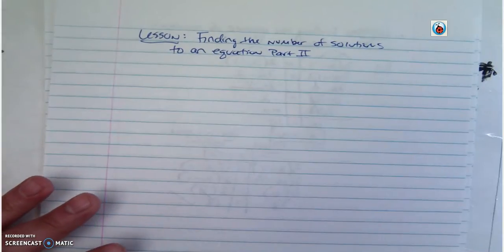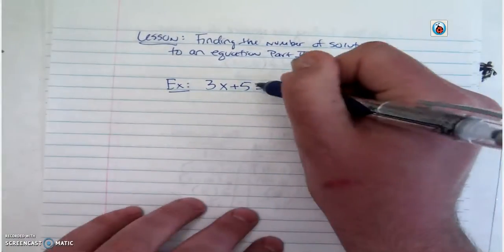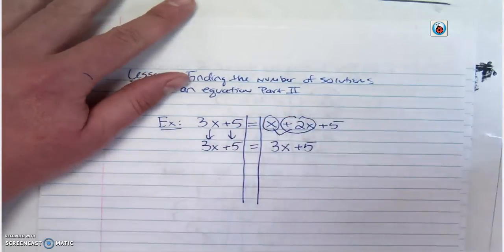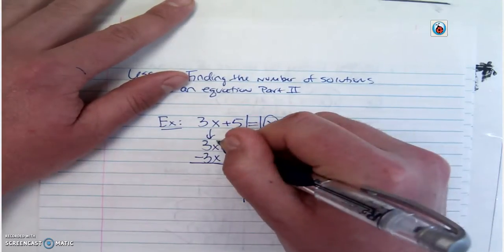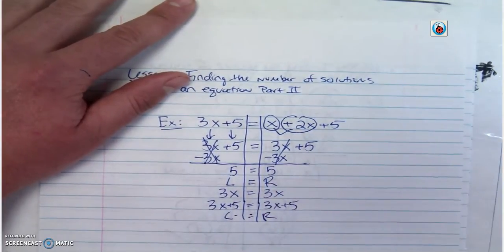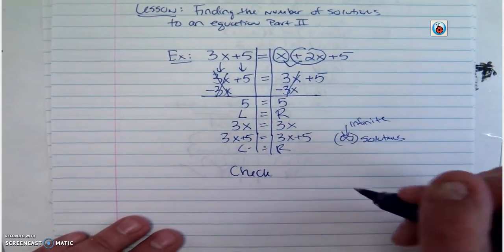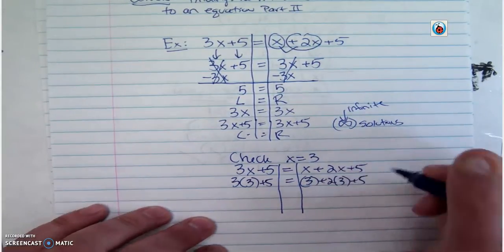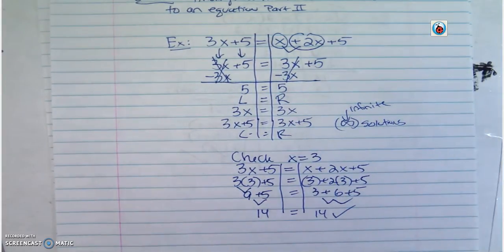Nuimber of Solutions Part II